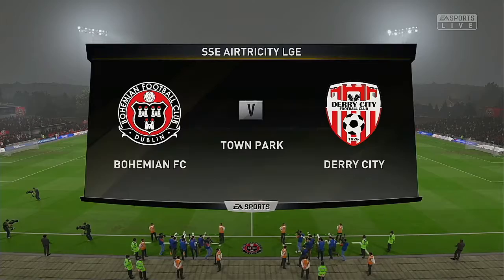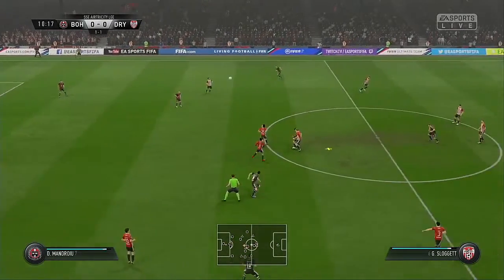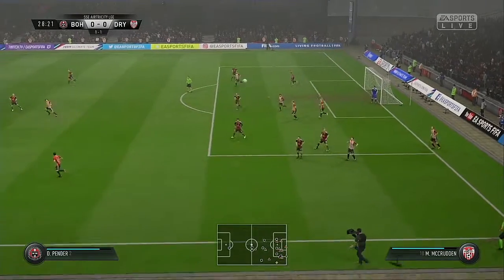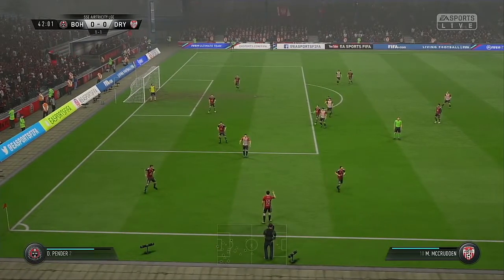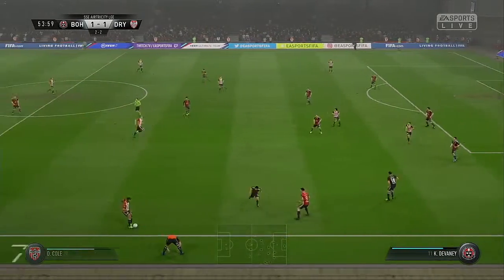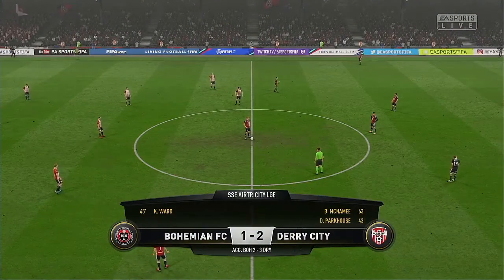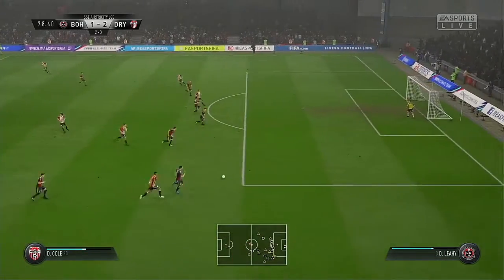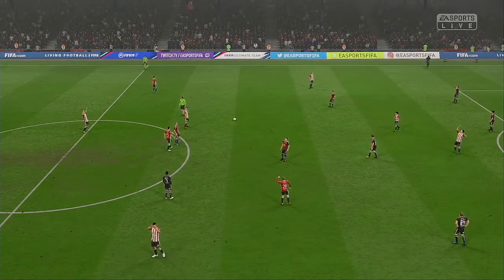2020 League Of Ireland Playoffs Semi Final Series Leg 2 Bohemians VS Derry City